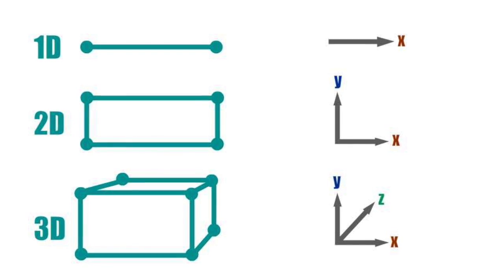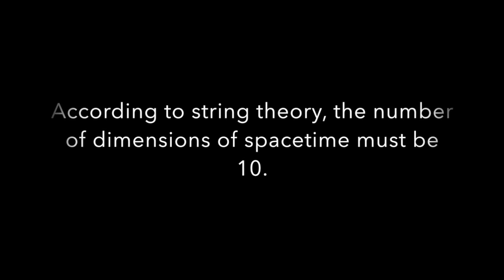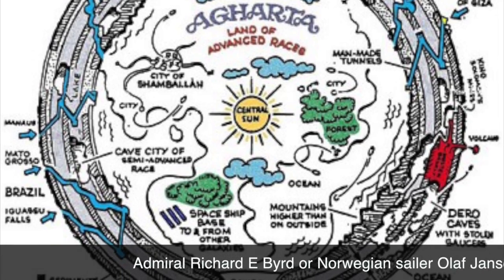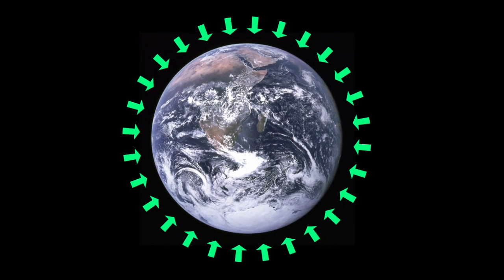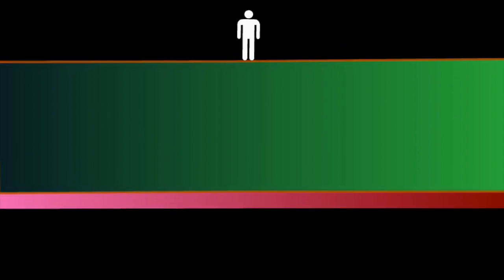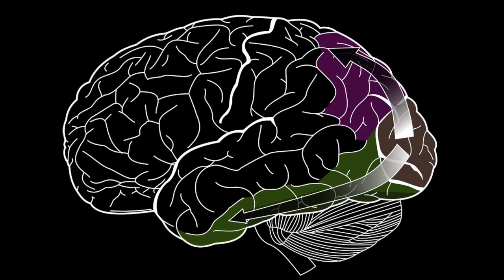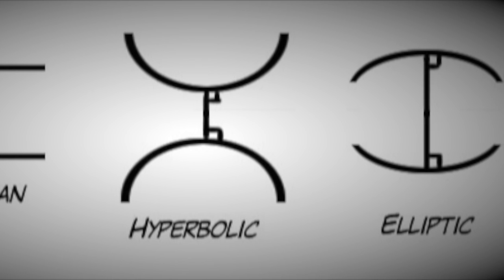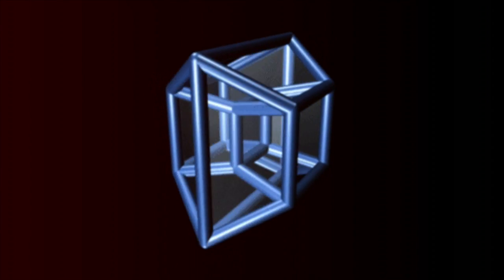4th Dimension - Where is the another axis?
My assumption of the location of 4 dimensional space.

As you know
One spatial dimension has one axis.
Two spatial dimension has two axes.
Three spatial dimension has three axes…

What about 4 spatial dimension?
We need an another axis, right?
The question is where we should add an additional axis.

Do higher dimensions really exists, by the way?
According to string theory, the number of dimensions of spacetime must be 10.
But String theory itself is just a hypothesis, and I don’t know how they come up with this idea.

There is a hypothesis called hollow earth hypothesis.
The Hollow Earth hypothesis proposes that the planet Earth either is entirely hollow or otherwise contains a substantial interior space.
This idea was developed by scientists like Edmond Halley and Leonhard Euler.
But these days it’s more like a conspiracy theory.
A rumor has it that  Admiral Richard E Byrd or Norwegian sailer Olaf Jansen  entered the inner earth.
Also a legendary world called Shamballa or Agartha is said to be in inner earth.
But the earth does not have to be hollow in order to have enough space inside.

Let’s focus on planet earth as the subject and try to find out where 4 dimension resides.
First take a look at 2 Dimensional objects in 3Dimensional space .
Objects changes it’s shape as it’s angle changes.
Of course object itself does not change its shape.
It’s just how they look.
Also the size of Objects are unpredictable without the information on the distance.
And the shapes are unpredictable too.
Don’t you think 3 dimensional objects changes more drastically than that of 2d?

How?

Here’s my assumption,
If the 4th axis has to exist, one possibility would be a direction of gravity.
The axis is slightly different from z axis in 3d world.
This is almost like regarding the earth as flat.
By unwrapping the earth along with the axis of gravity,  there would be a depth inside of the earth.
This looks like micro becomes macro and vice versa.
Quite a disaster isn't it?
Not really.
This change only happen to human perception.
The shape of the objects depend upon the location of the observer and the angle of the objects.
Convex earth, Concave earth, flat earth.
Those are just the same object viewed from a different angle.
In other words, Those are the same topology.
If 4 dimension were to exists, it has always existed forever.
Only thing that matter is our perception.
Whatever it looks, physics works the way it does.
3 dimensional world does not change at all.

We usually measure things using euclidean space. But the surface of the earth looks non euclidean space.
So fixing this is kind of make sense.
Whether the surface of the earth is euclidean or not , our life does not change a lot.

I focused on the planet earth, but what about other objects?
Does the spherical shape has special meaning?
A baseball holds an alternative world inside?
What about garbages or stones?
Is gravity necessary for 4 dimensional objects?
Assuming that every objects on the planet earth is written on a sheet of 3 dimensional paper, everything has same 4 dimensional depth.
So Event though 4 dimension exists , every 3d objects doesn’t have to be 4-manifold.
We don’t have to care about 4 dimensional depth when we build an architecture.

But still, some things are special.
If 4 dimensional objects exists in 3d world, it should change it’s shape.
Those are the lifeforms like animals or plants.
And of course atoms or Elementary particles like electrons.
But those are the field of quantum physics so maybe I shouldn’t bother.